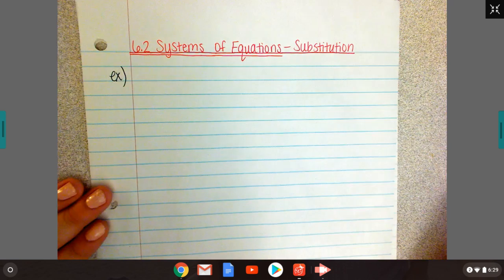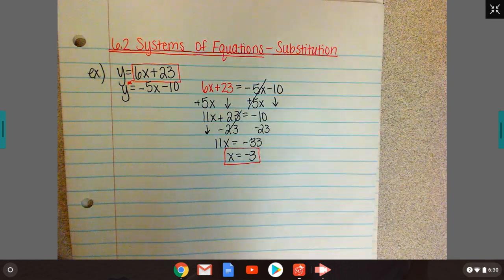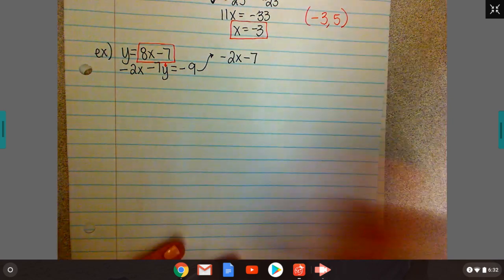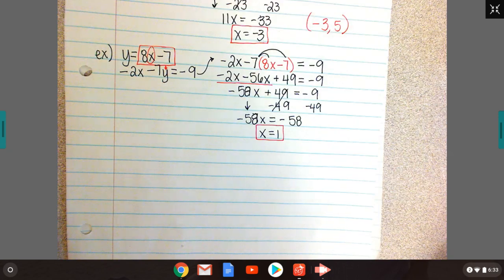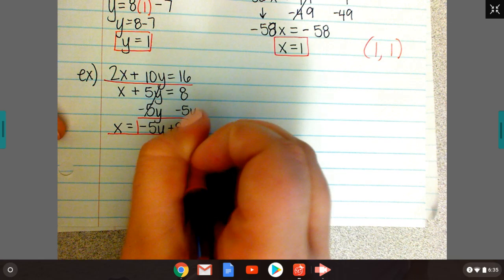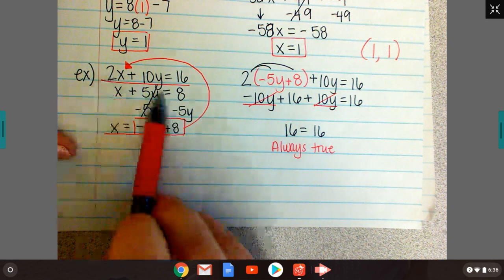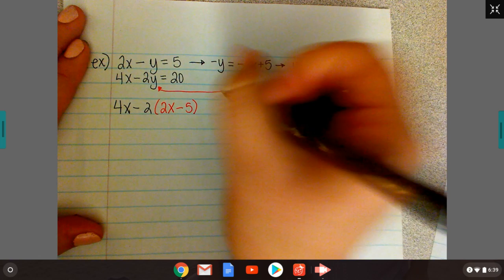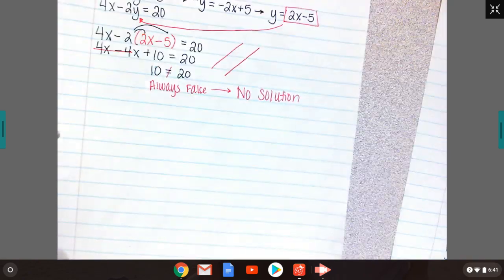6.2 Systems of Equations - Substitution Method